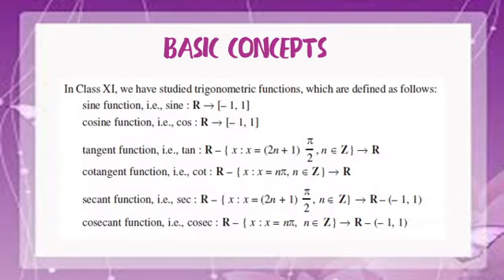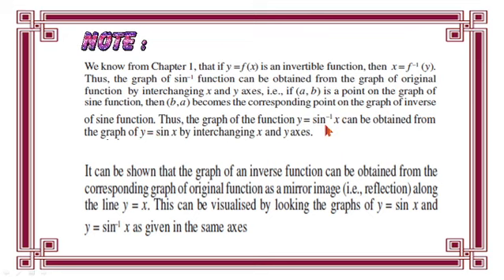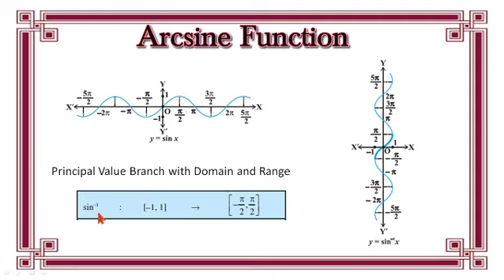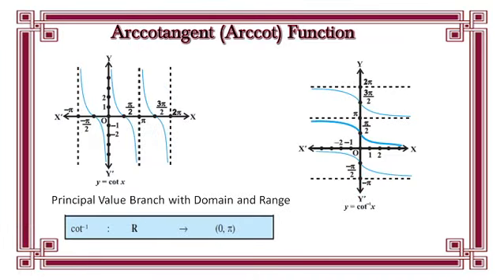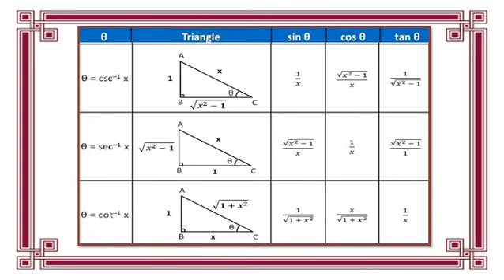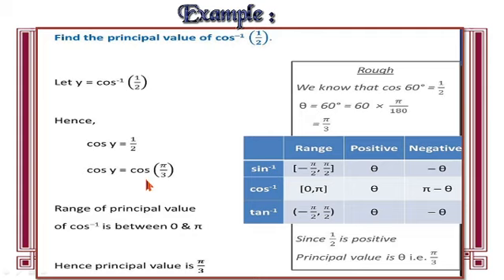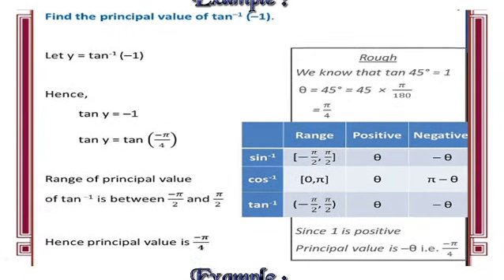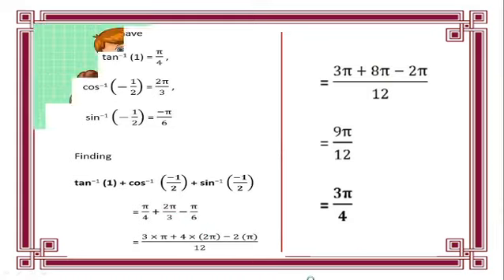Class XII, Ch-2 Inverse Trigonometric Functions (Part-1)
* This video explains the following concepts:
 -Basic Concepts of Trigonometric Functions
 -Graphs of Inverse Trigonometric Functions
 -Principal Value Branches with Domain and Range of ITF
 -How to find Principal Values
* Examples and few questions of Ex - 2.1 have discussed.